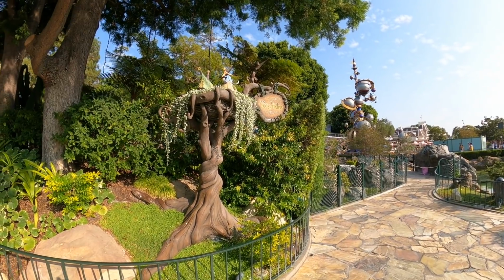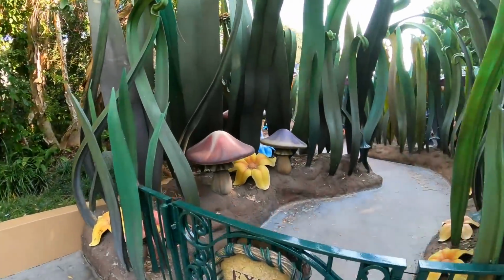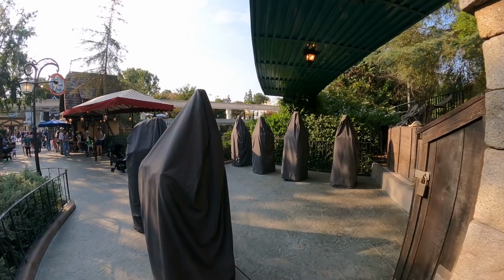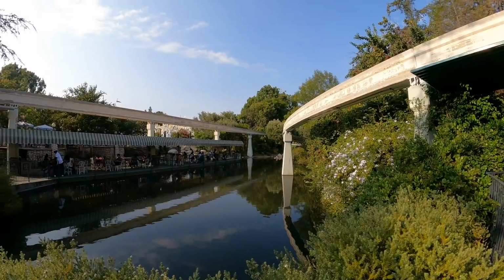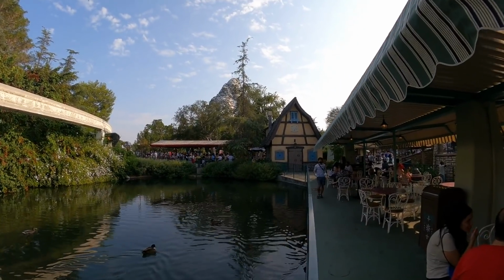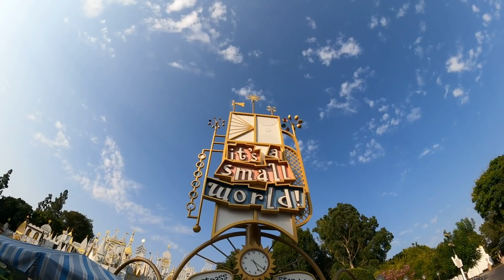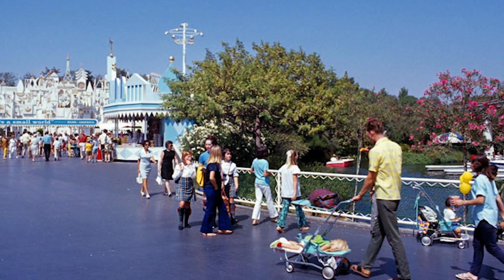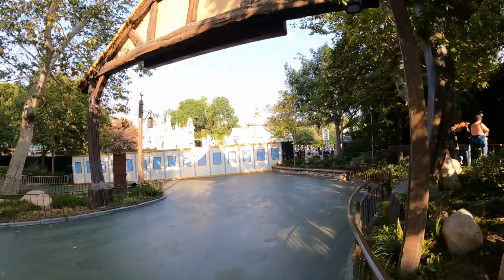WHAT'S NEW IN FANTASYLAND? | Disneyland Designer Walkthrough Tours Summer 2021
Fantasyland changes, construction and history!

To Support Our YouTube Channel, To Hear Exclusive Podcast Episodes And Bonus Content, Please Visit Club1313.

Recorded August 24, 2021: Today's Designer Walkthrough discovers all of the new changes in Fantasyland from early May 2021 when Disneyland first reopened. Plus we take a deep dive into some Disneyland History

Designer Walkthrough Tours is a seasonal series of videos that started in the spring of 2021 to celebrate Disneyland and Disney's California Adventure reopening. Each season, we will walk through each land, examining the design details, the deep history, fun facts, and how each land has changed to keep telling the Disneyland story.

He is also a Disneyland extreme fan and co-hosts a weekly podcast called Disneyland For Designers with Disneyland artist Jerrod Maruyama and weekly visits to the park. In the summer of 2019, he set the world record for most Disneyland Tram rides in one operational day and lovingly refers to himself as the Trampion. In January of 2020, Brickey set the record as the very last guest to leave Disneyland Christmas season, making him the "King of Disneyland Christmas."